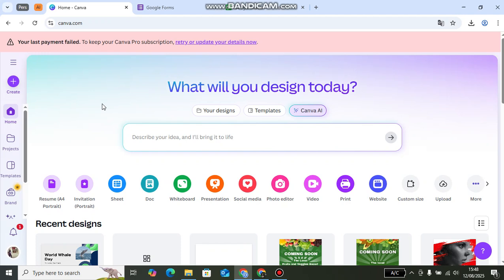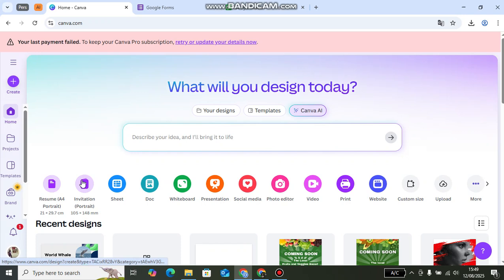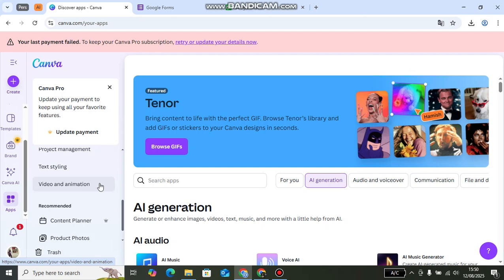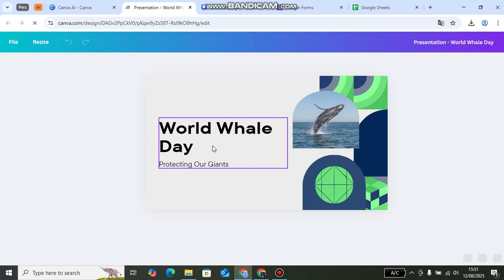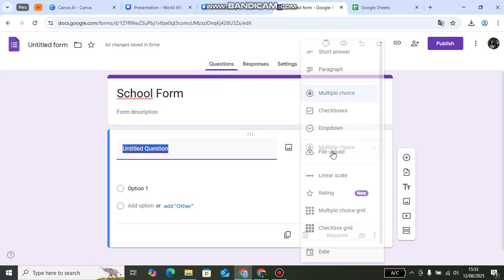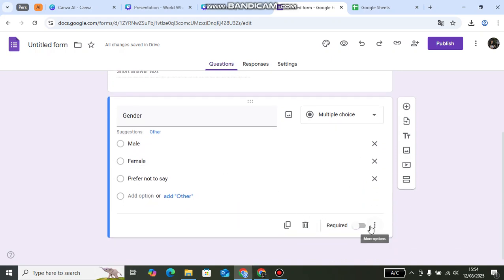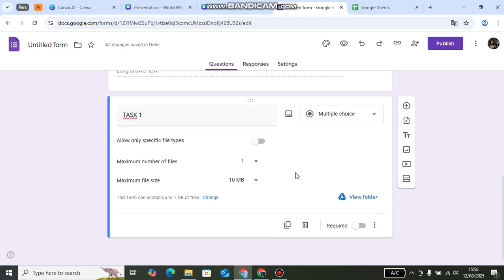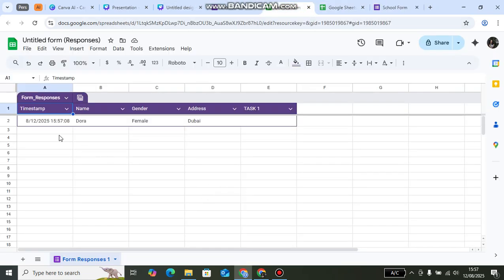😍🔥 Canva Tutorial + Google Form 2025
In this video we will show you how to use the Canva and Google Form. Kindly try!